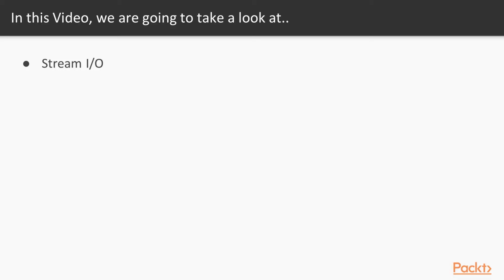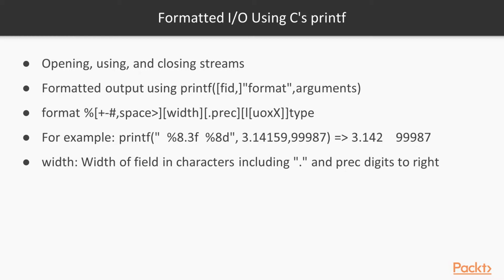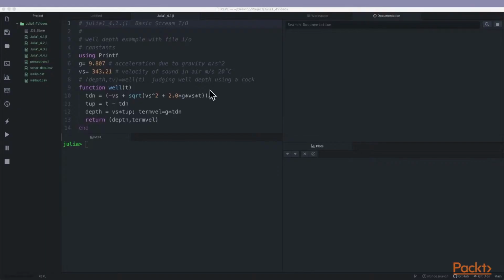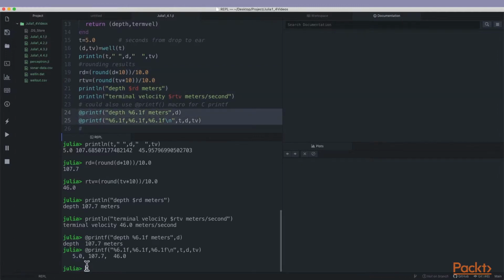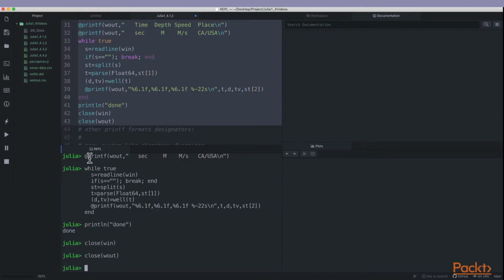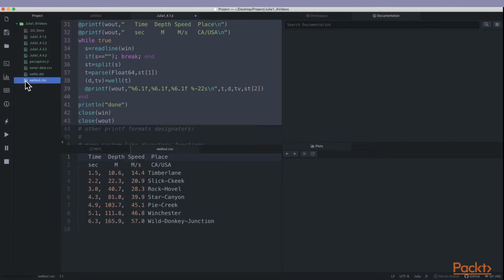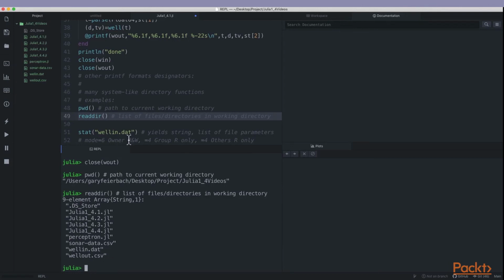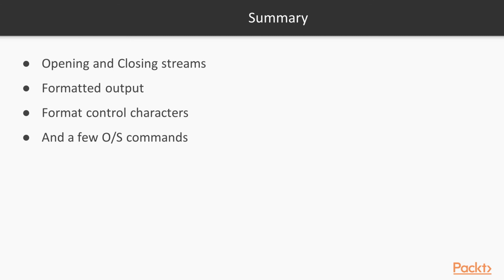Learning Julia 1.0 : Basic Stream I/O | packtpub.com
This video tutorial has been taken from Learning Julia 1.0. You can learn more and buy the full video course